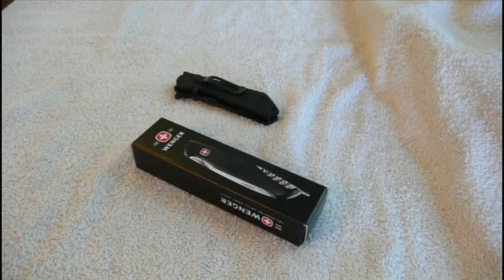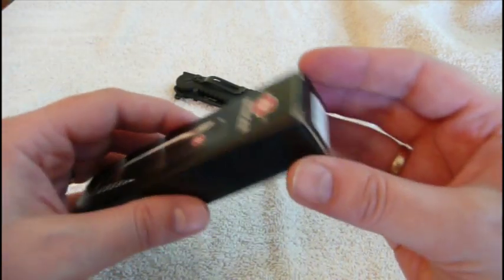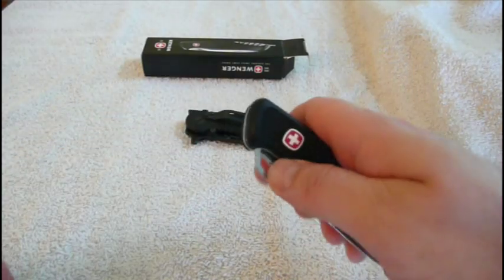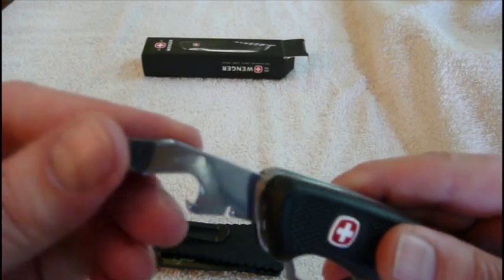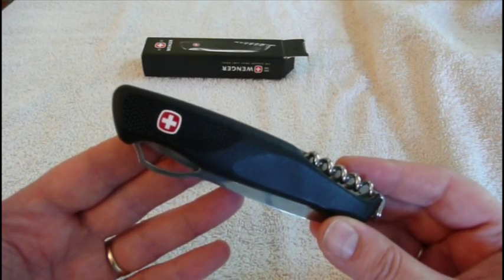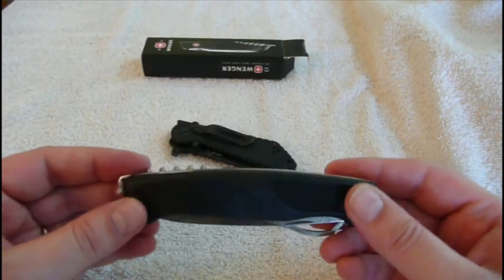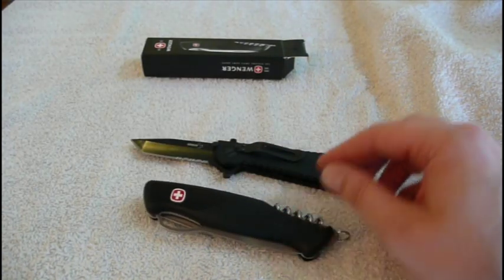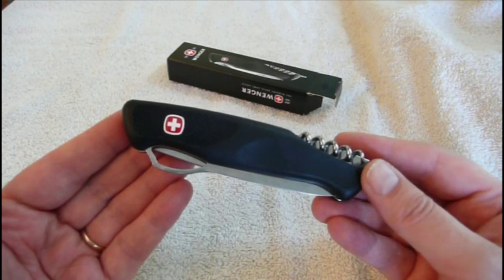Wenger Newranger 61 folding knife review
Review of the Wenger NewRanger 61 Folding knife.

• Genuine Swiss-made knife just like Victorinox
• Victorinox & Wenger have been making Swiss army knifes since 1908
• Wenger was bought by Victorinox in 2005
• Boxed version: sold in plastic blisters as well
• Box shows Ranger 68 (wrong model)
• Medium size, one-handed opening camping knife
• 4 inch blade (not legal in some countries like the UK)
• Unknown steel composition
• Rather thin
• Cheap, plastic grips

Features:

• Small keyring: no pocket/belt clip
• Easy to open
• "Ring safety lock"
• Screwdriver
• Caplifter
• Wire stripper
• Corkscrew
• Can opener
• Reamer / awl with sewing eye

Pro's:
• Cheap (approx $40,- in June 2010)
• Good size
• Capabilities for a camping knife are ok

Con's:
• Cheap grips/material
• Unknown metal
• No pocket/belt clip
• Ergonomics: right hand use only